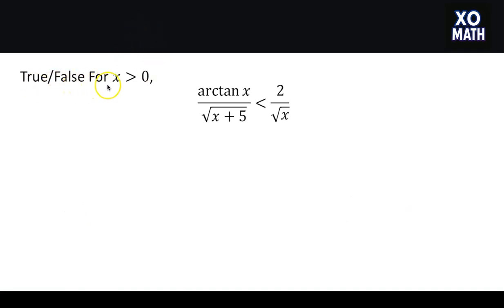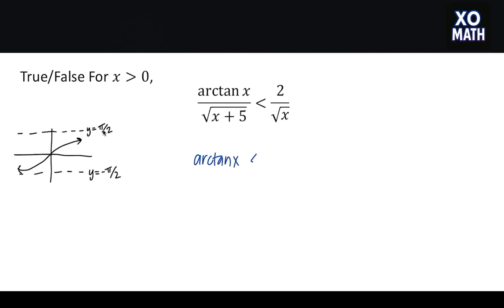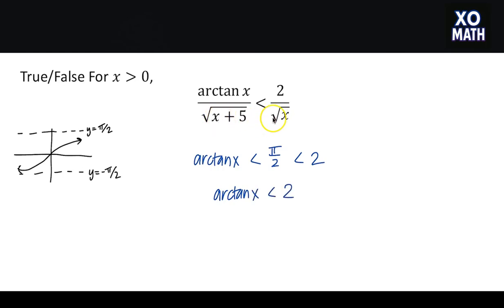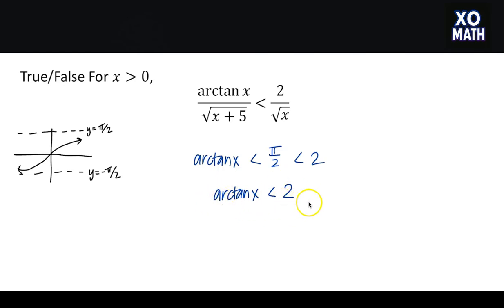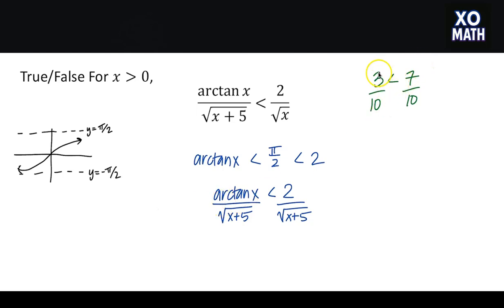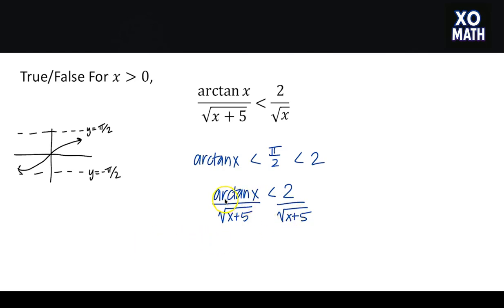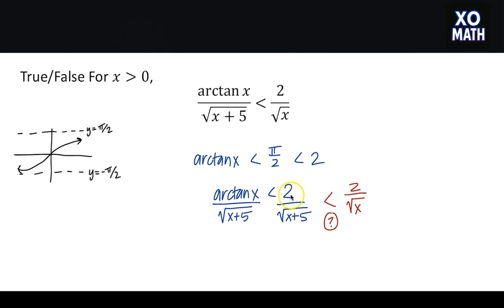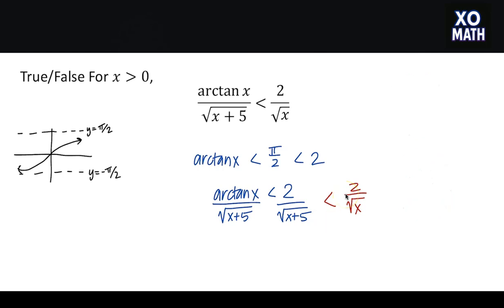Is This Inequality True? Comparing ArcTangent and Square Root Expressions | Calc 2 Prep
In this Calc 2 prep lesson, we analyze a function-based inequality to determine whether it’s true or false for x values greater than zero. We work step-by-step through comparing the expression arc tangent x over square root of x plus 5 with 2 over square root of x. This is a great example of reasoning with inequalities involving functions like inverse trig, radicals, and rational expressions.

You’ll learn:
How to interpret and estimate arc tangent values
Properties of inverse trig functions and their bounds
How dividing both sides of an inequality by a positive expression affects the inequality
Reasoning through function comparisons using numerical examples
Why larger denominators create smaller fractions when numerators are equal
Perfect for students reviewing inverse trig functions, inequalities, or prepping for Calculus and beyond.